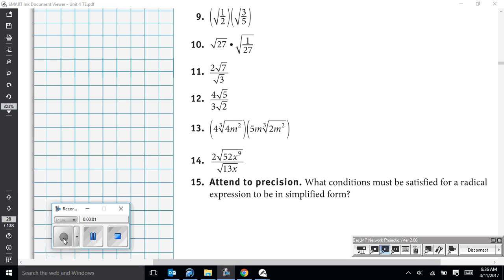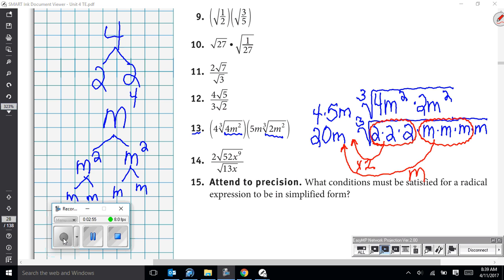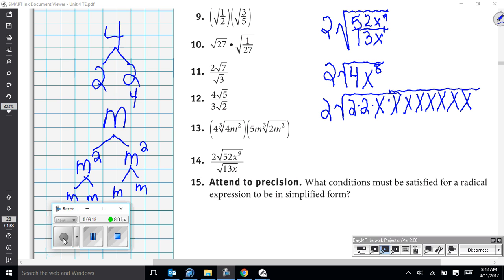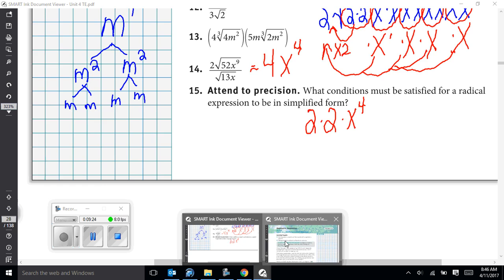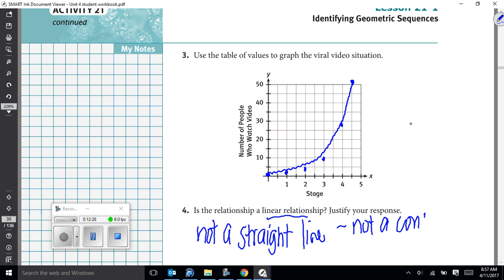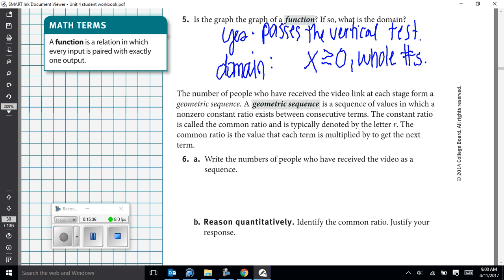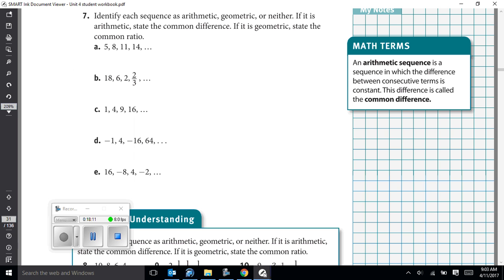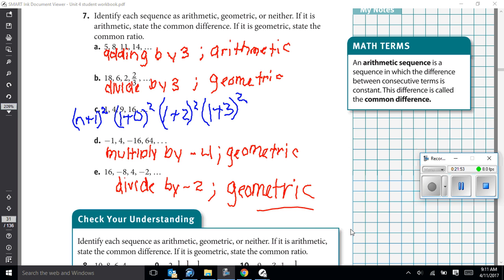algebra 1 21.1 geometric sequences